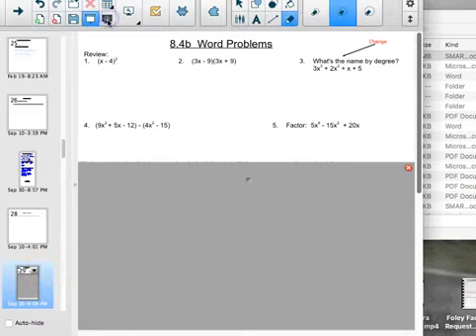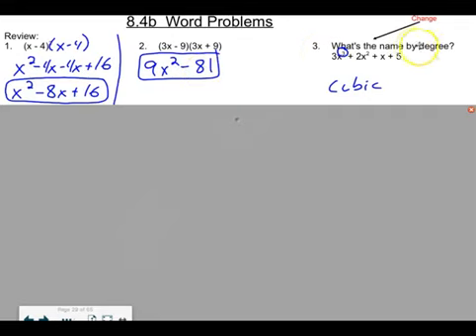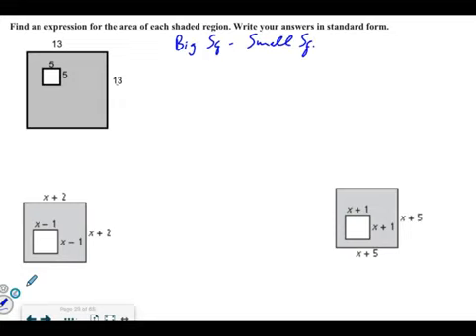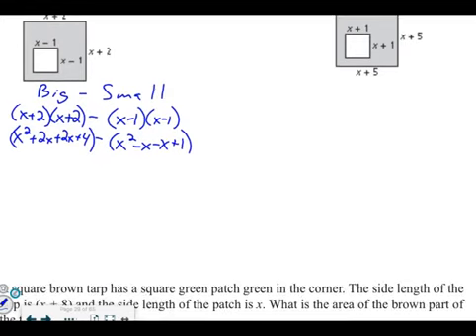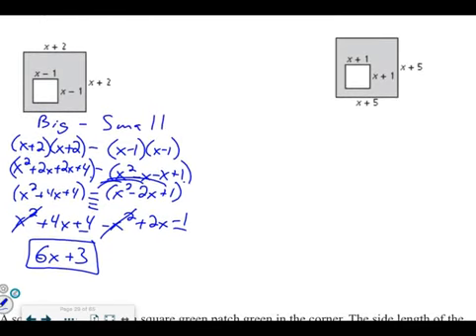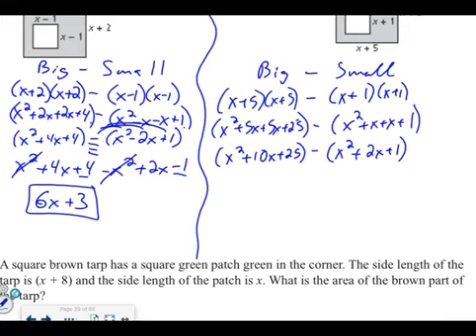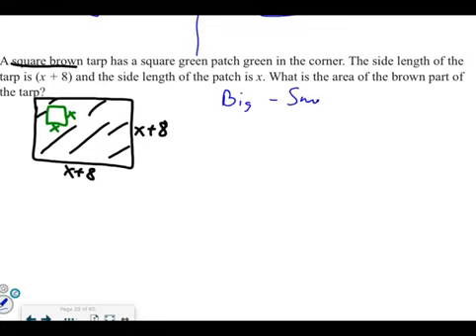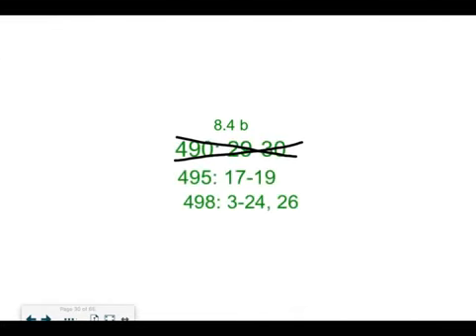Expo Alg Lesson 8 4b